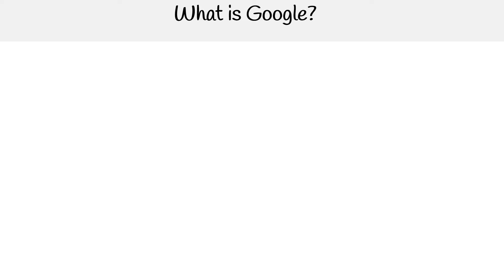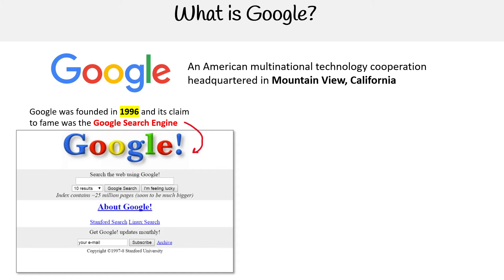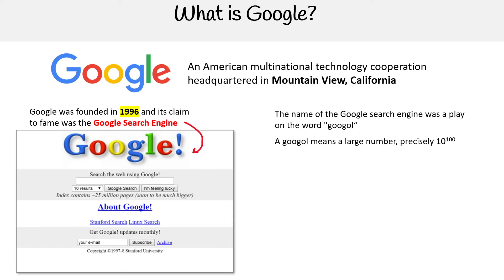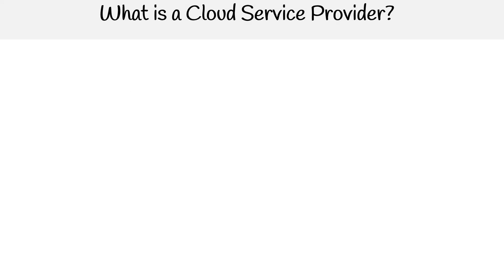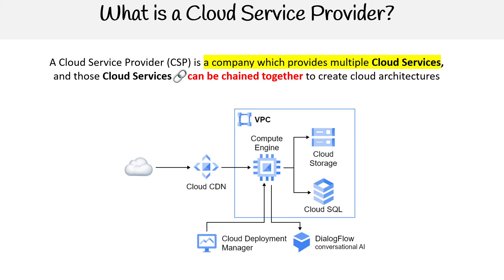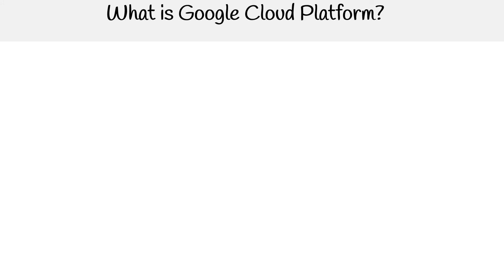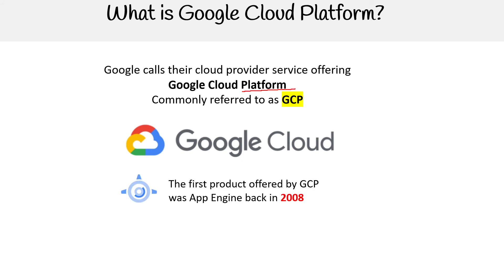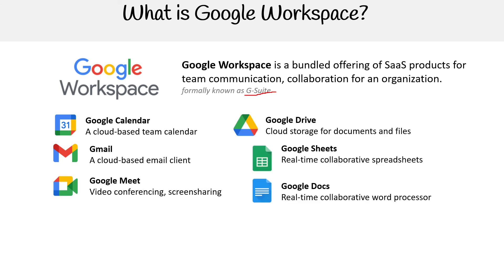GCP — What is Google Cloud